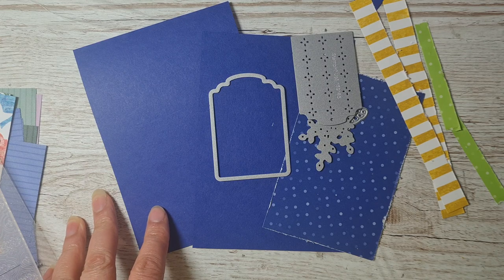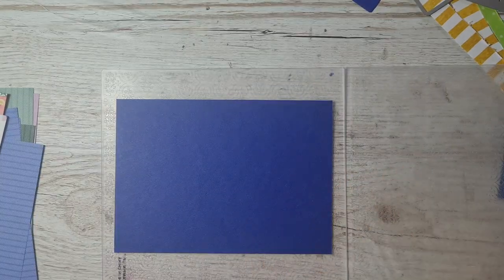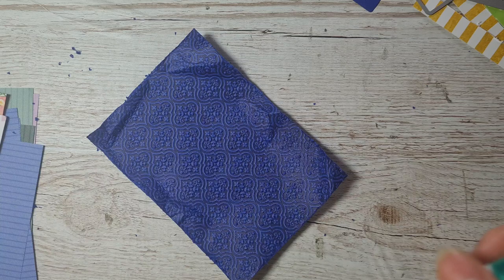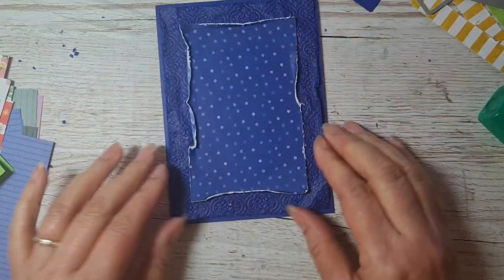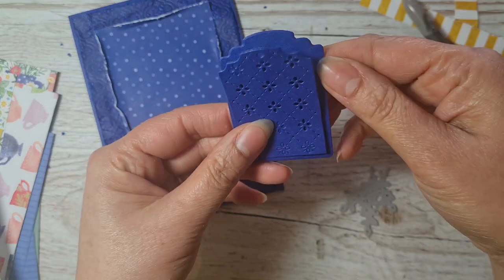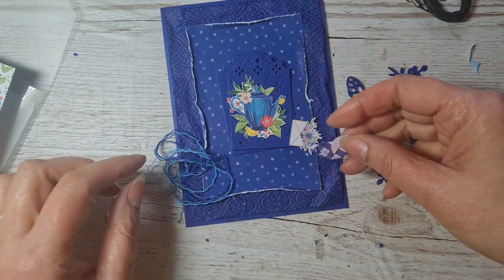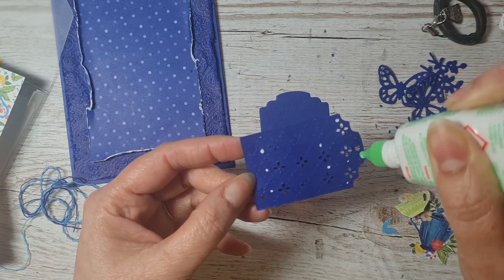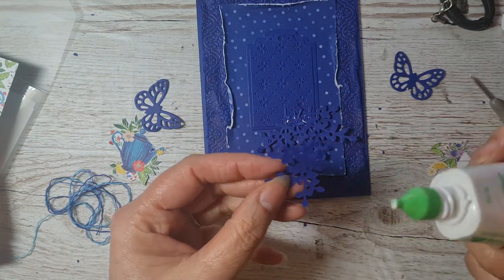Stamp Around UK Vlog Hop - CASE a demonstrator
I was inspired by Maheswari Rajaguru

: : {S T A M P I N ' U P ! P R O D U C T S U S E D} : :
Starry Sky
Tea Boutique Paper 6x6
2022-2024 In color DSP 6x6
Designer Tags Dies